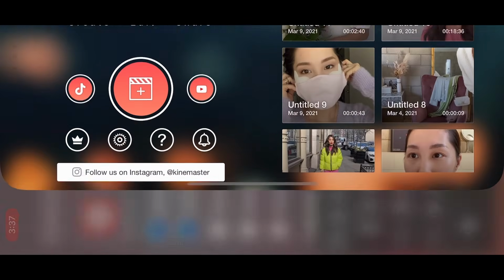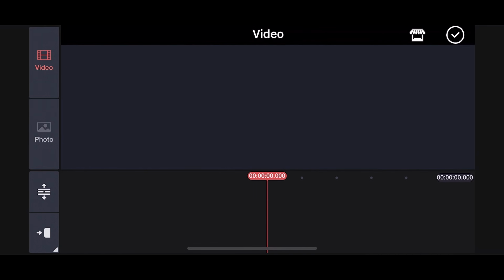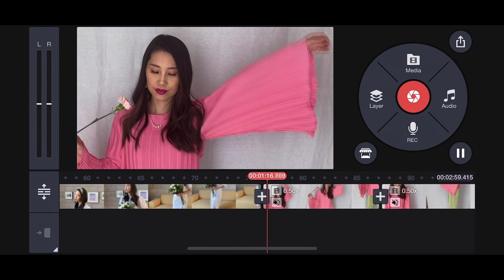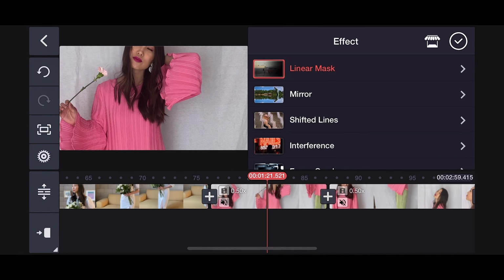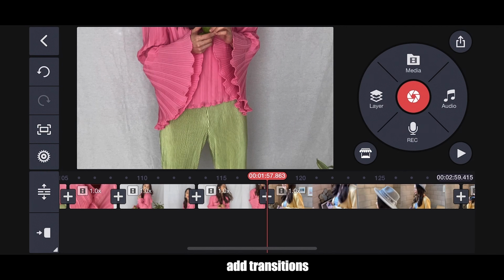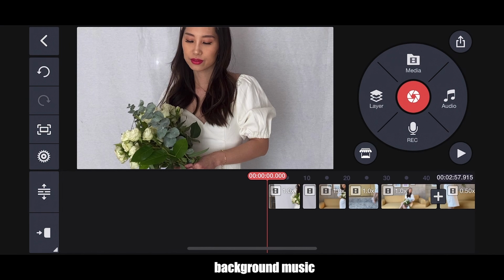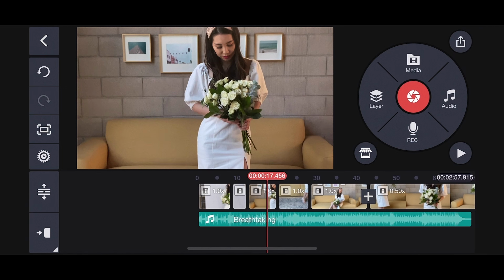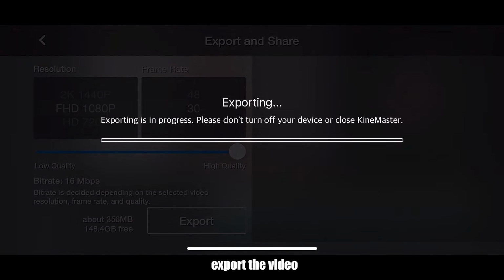How I Create a Fashion Video on iPhone | KineMaster Editing Tutorial | Chris Han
Editing video on the phone is never so easy! KineMaster is a great video editing app for iOS and Android. Hope you all enjoyed my spring fashion lookbook edited on KineMaster.

❤︎ Outfit Details
MVP Boyfriend Shirt